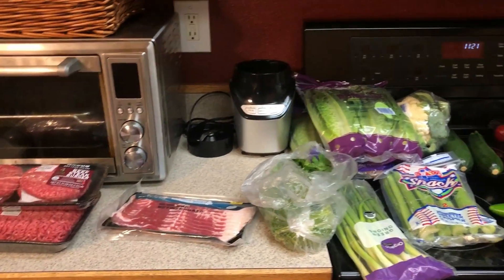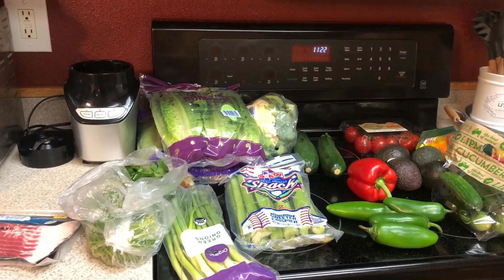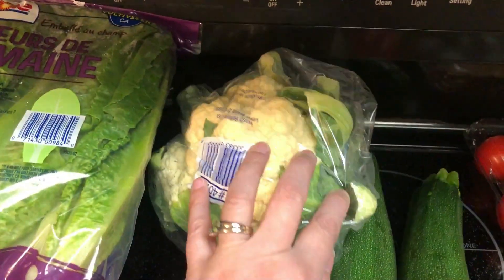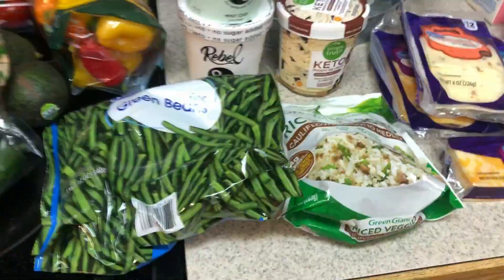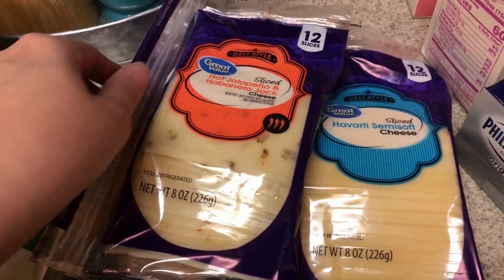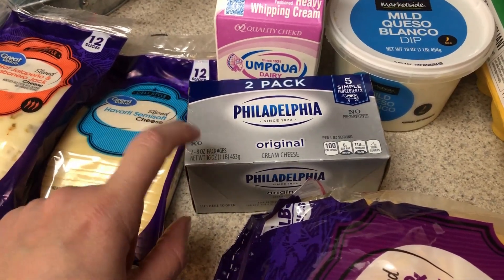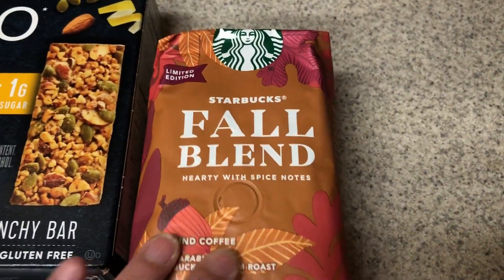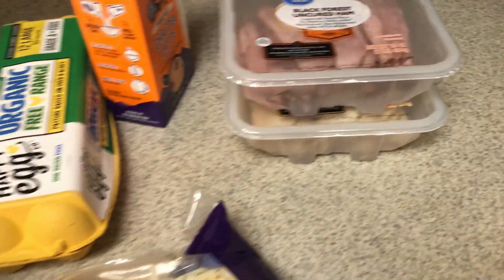Weekly Grocery Haul | Keto/Low Carb Friendly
Filler Keto/Low Carb grocery haul - still working on cleaning out the freezer!!

This week’s meal plan:
BBQ Chicken
Buffalo Chicken Salad

📬Snail mail:
Jessica Vaughn
4601 Carnes Rd #876

Preferred Keto
Save 10% using the code JESSWW74
Perfect Keto
Bones Coffee
Use this code to save $5